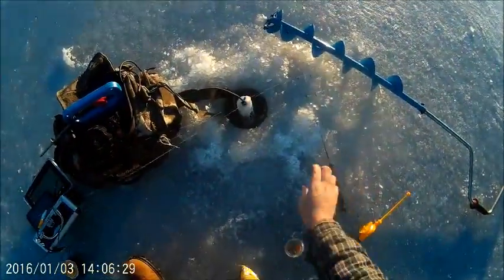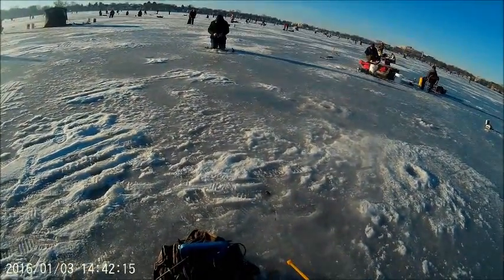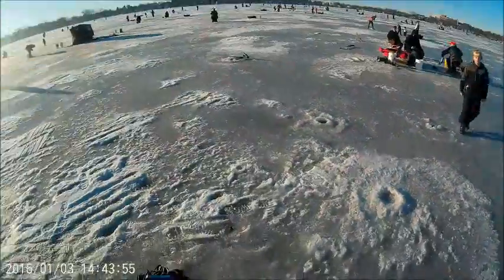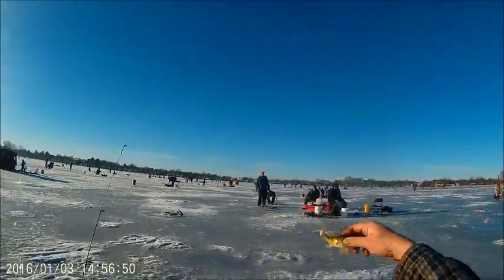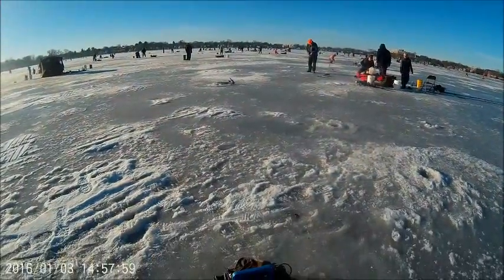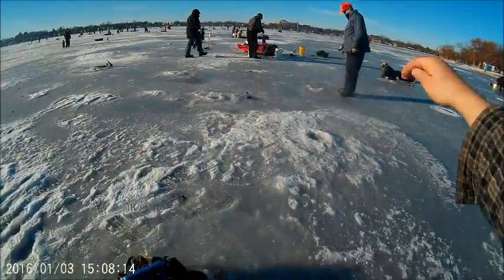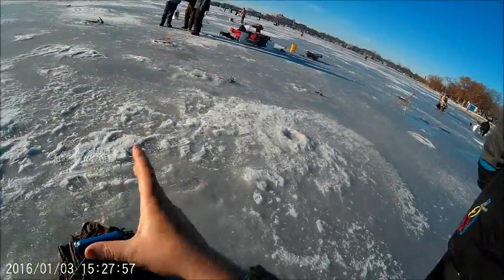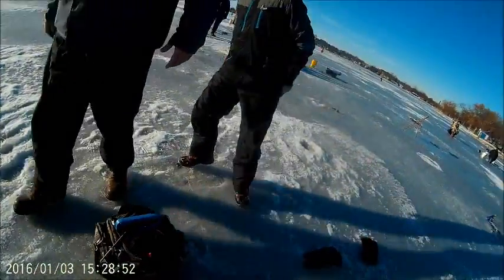Monona Bay Icefishing 152019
Ice Fishing on Monona Bay